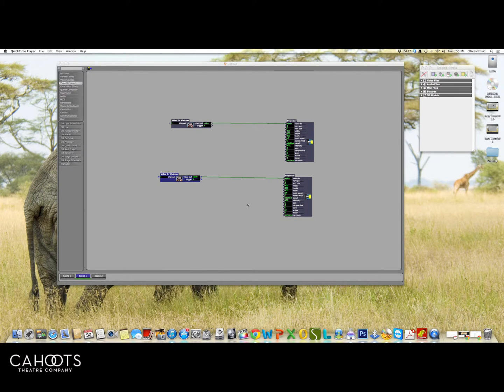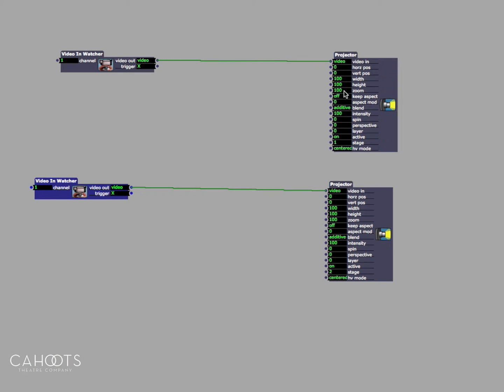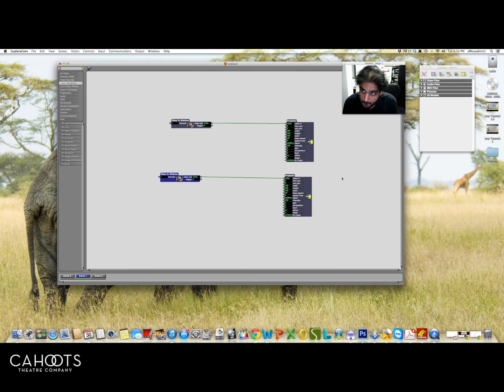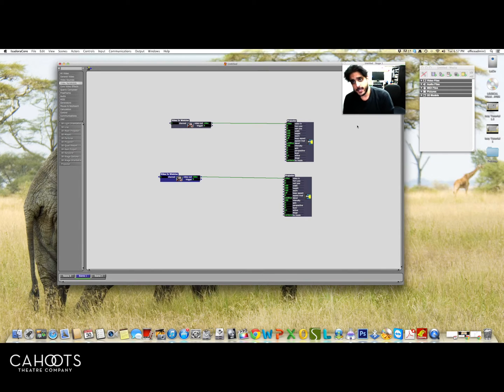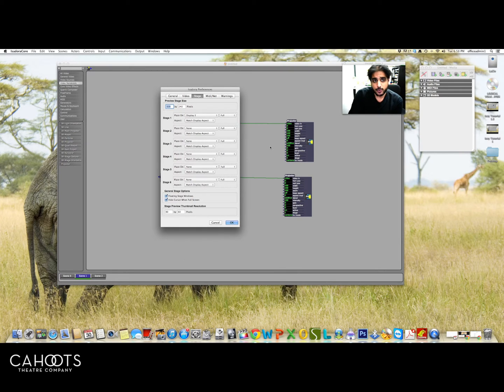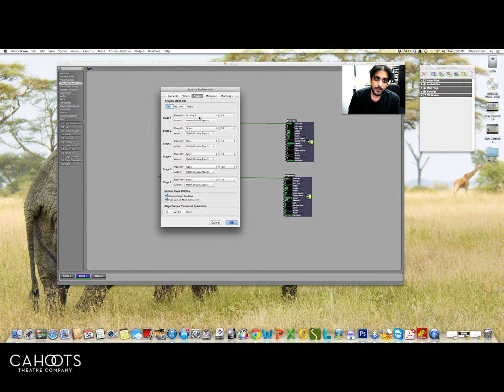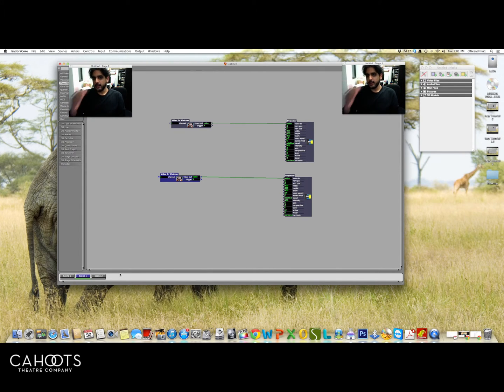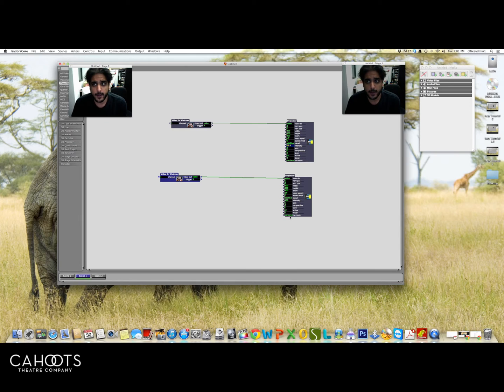Isadora Tutorial 2 Multiple Stages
This tutorial will cover the basics of working with multiple stages in Isadora by Troika Tronix and will take a closer look at the "projector" actor.

The creation of this video as well as supplementary training and operation resources at the Cahoots Creation Studio is made possible through the support of the Toronto Foundation.

Isadora is available for your use at the Cahoots Creation Studio, and also can be downloaded at home. For more advanced and detailed tutorials on Isadora use, please visit Troika Tronix's page for tutorials designed by the creator of Isadora.